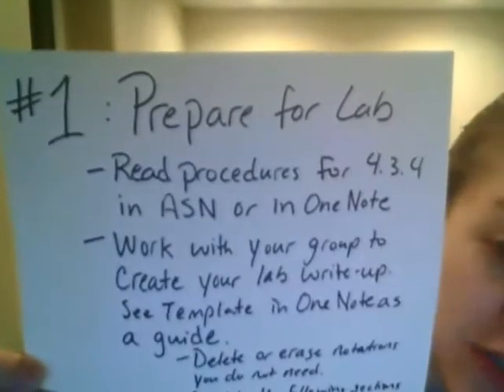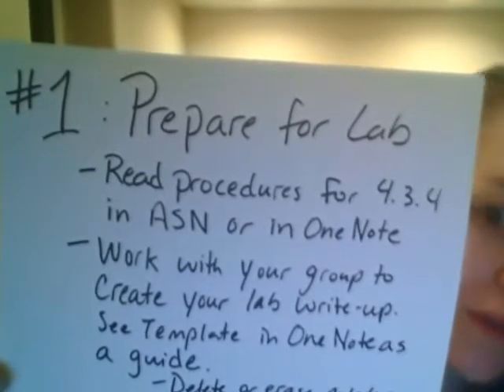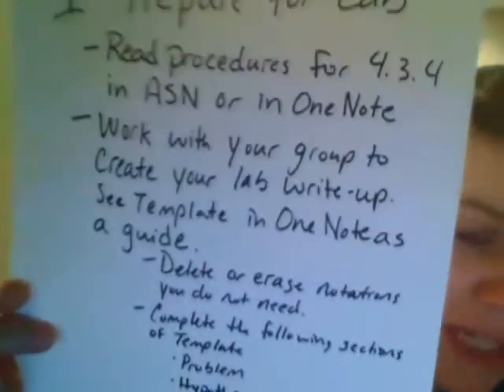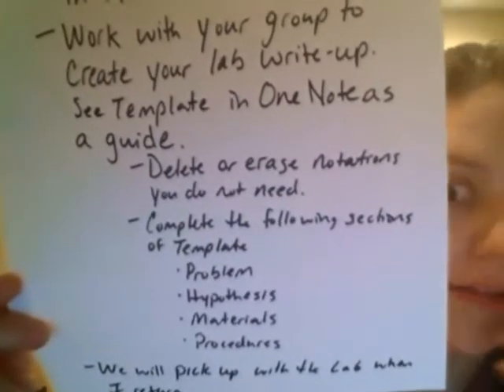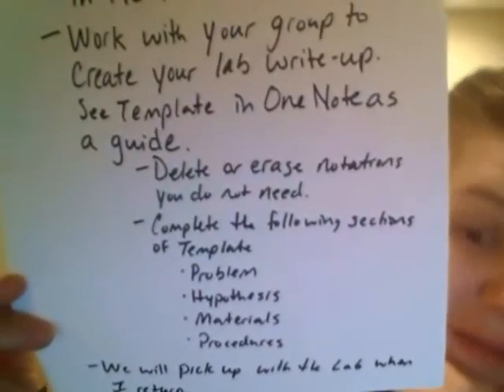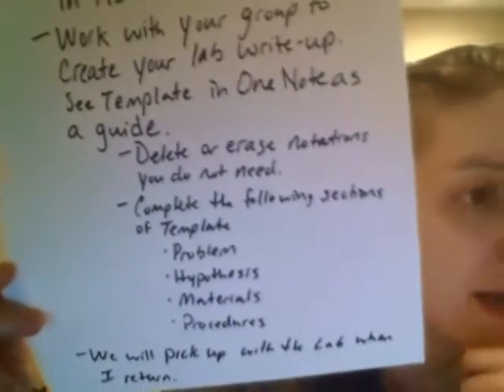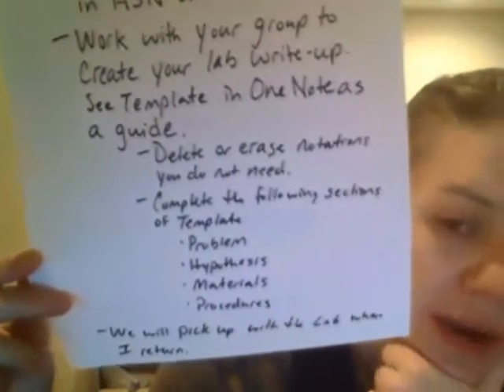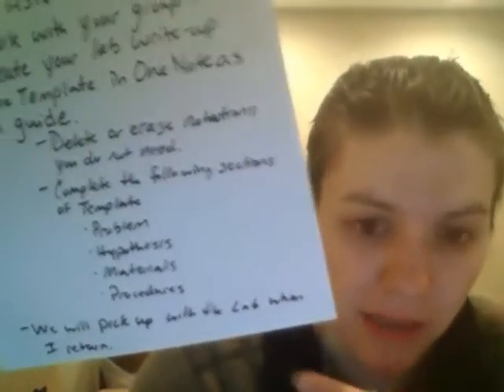4/26/18 Companion Animal Science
Directions for students while absent due to sick baby.